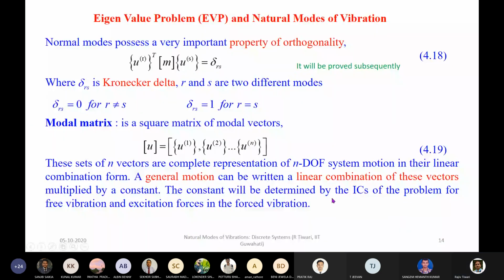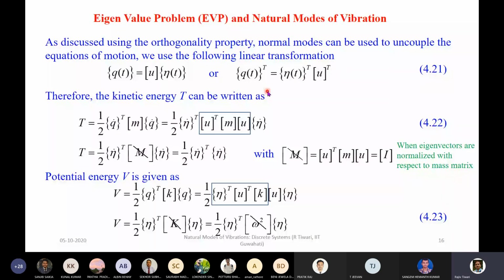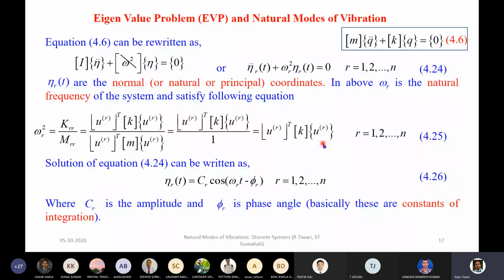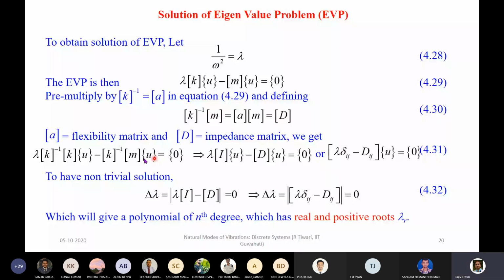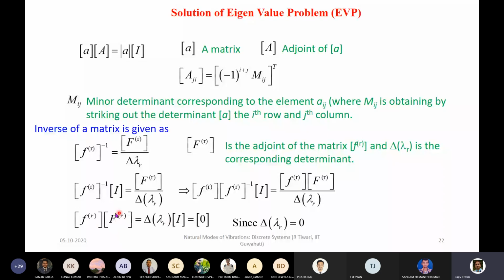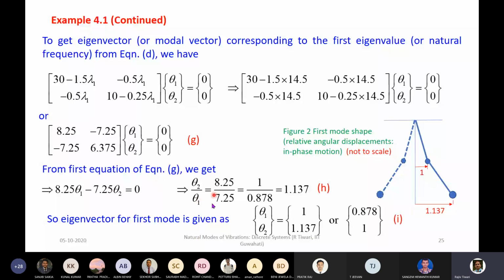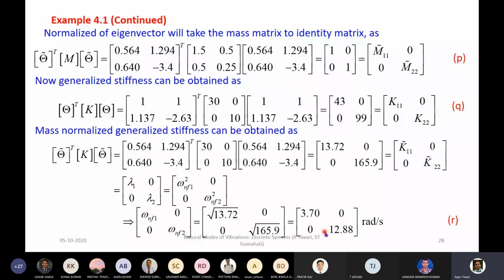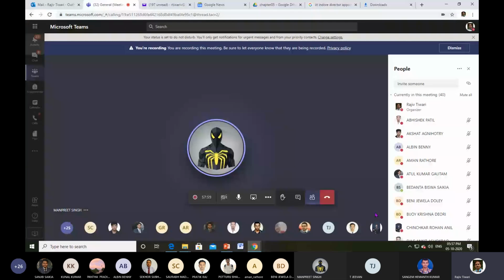Lec_14 NATURAL MODES OF VIBRATIONS DISCRETE SYSTEMS Part 2 | Mechanical Vibration | ME531 | IITG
TOPICS:
Previous Class Revision: (0:10)
Eigen Value Problem and Natural Modes of Vibration: (02:16)
Solution of Eigen Value Problem: (24:23)
Example (Natural Frequencies and Mode Shapes for a Double Pendulum): (35:15)
Necessary Matlab Command: (53:42)